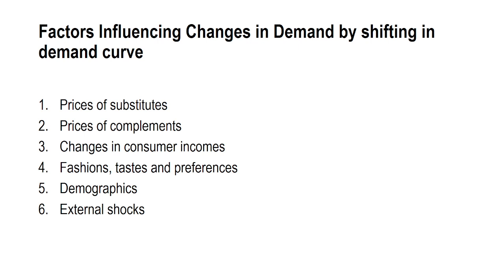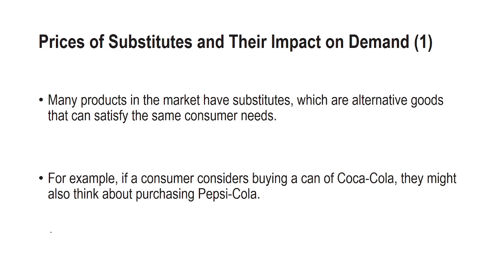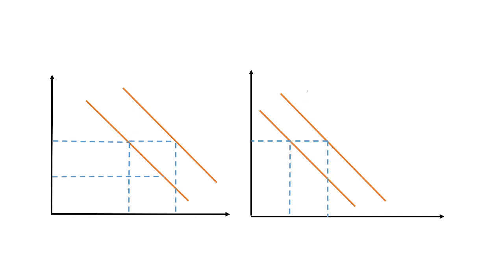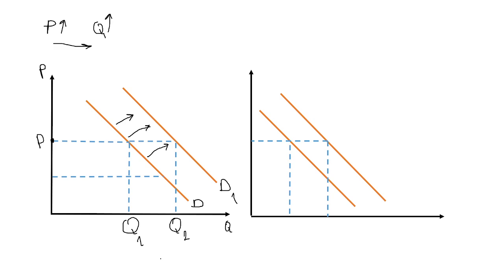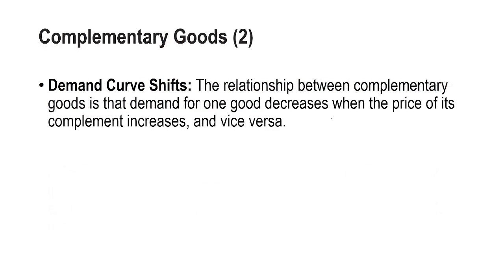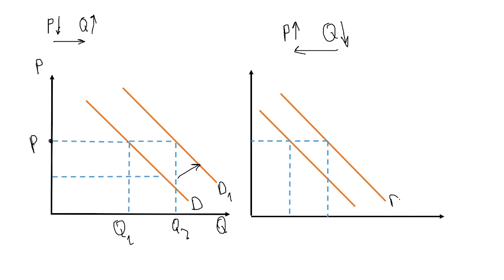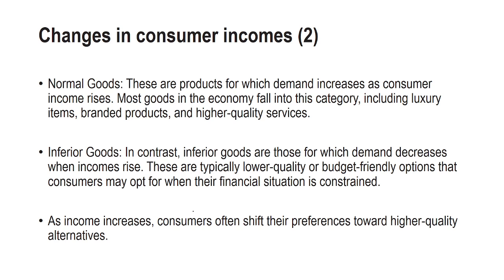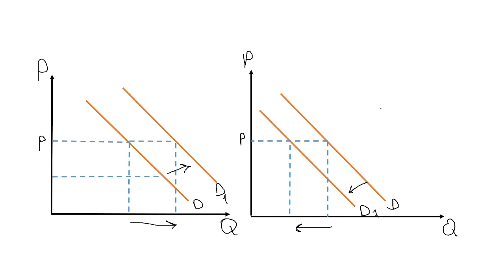Shifting in the Demand Curve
📊 Factors Influencing Changes in Demand by Shifting in the Demand Curve

🎥 In this video, we explore the key factors that cause shifts in the demand curve and how these changes influence market behavior. We'll cover important topics like the price of substitutes, complementary goods, and how changes in consumer income affect demand.

💡 Gain a clear understanding of how these factors work in real-world markets and how they impact consumer decisions, helping you master the basics of demand in economics.

📌 Topics Covered:

Shifts in the demand curve explained
How the price of substitutes affects demand
The role of complementary goods in market behavior
The impact of consumer income on demand

Chapters:
0:00 - 0:45 - Introduction
0:49 - 2:39 - Factors Influencing shifting in demand curve
2:42 - 7:45 - Price of substitutes
7:48 - 11: 40 - Complementary Goods
11:44 - 14:53 - Consumer Income